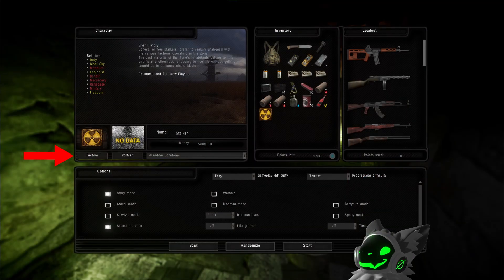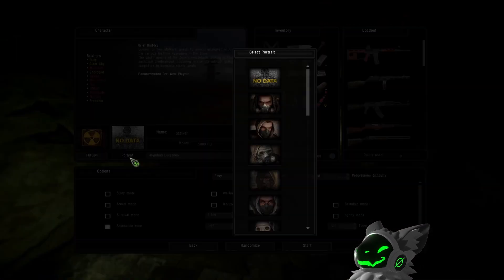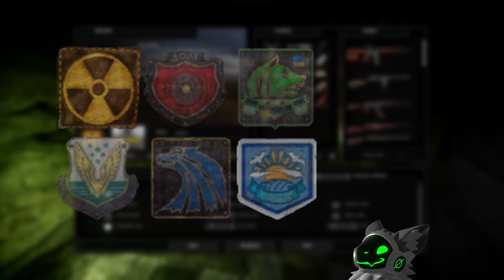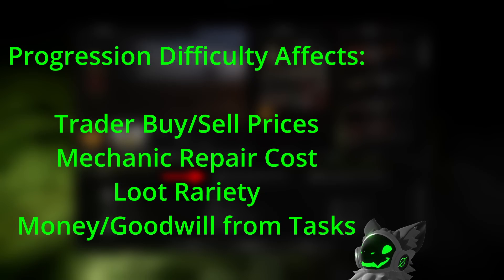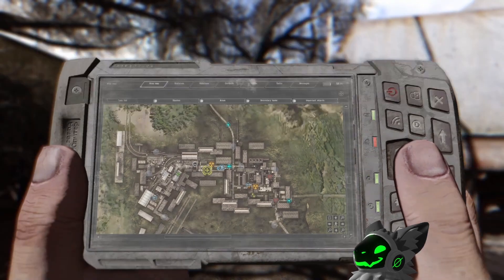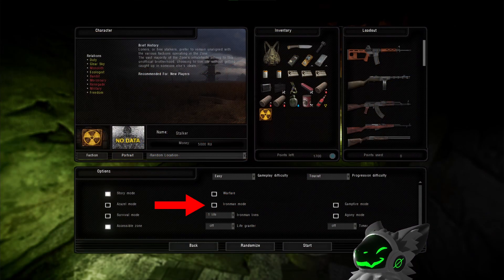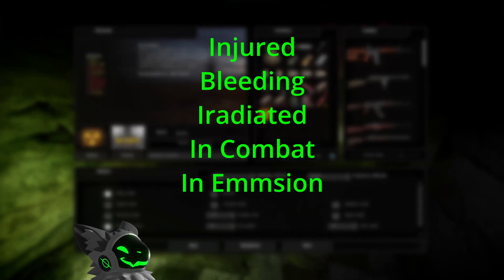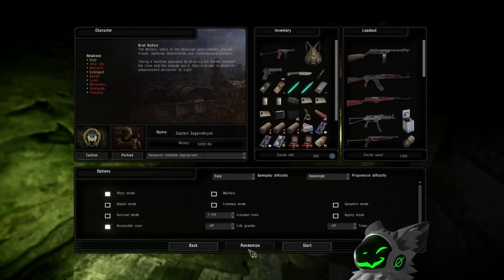All the New Game Options for Stalker Anomaly Explained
Hey, In this video I will be explaining all the options that you are faced with when starting a new game in Stalker Anomaly. Please give any feedback either live while I'm streaming or in the comments. Thank you and enjoy the video.

00:00 - Intro
00:15 - Faction Select
00:46 - Portrait Select
00:56 - Name, Location
01:02 - Story Mode
01:21 - Difficulty Settings
01:50 - Azazel Mode
02:08 - Survival Mode
02:14 - Warfare Mode
02:32 - Accessible Zone
02:47 - Ironman Mode
03:11 - Campfire Mode
03:20 - Agony Mode
03:34 - Timer Mode
03:40 - Randomize
03:53 - Outro